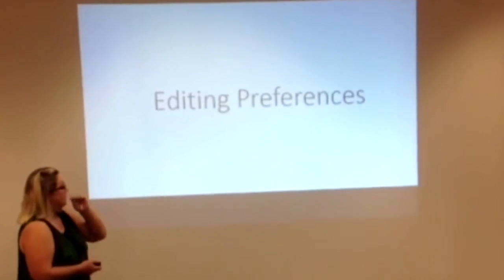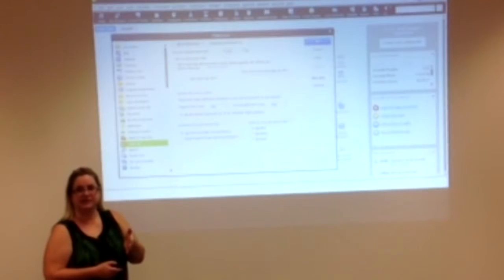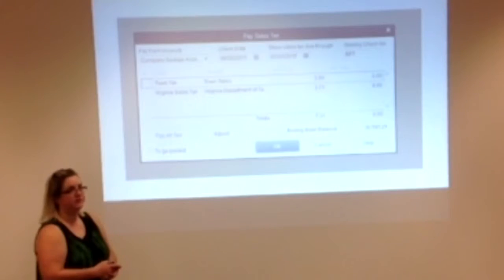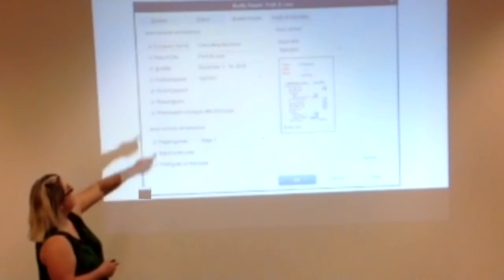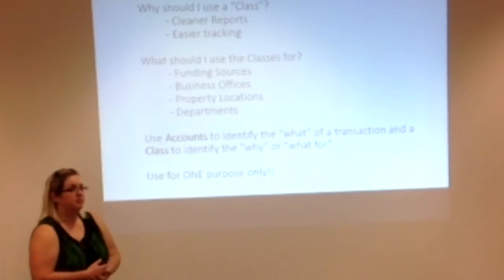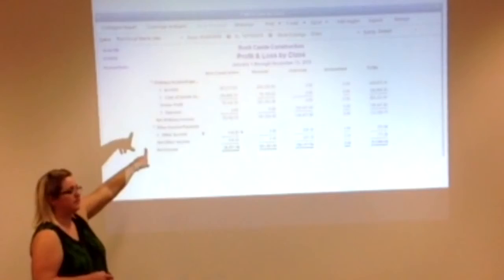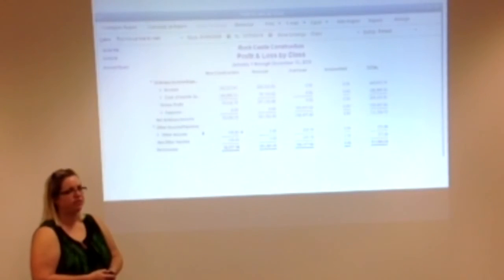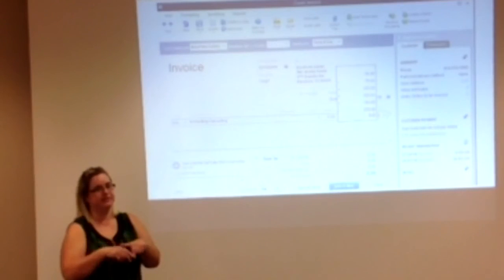QuickBooks - Session Two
Karen Magee with Magee Bookkeeping Services presented QuickBooks Session Two in a series of Noon Knowledge Sessions held at the Virginia Highlands Small Business Incubator.